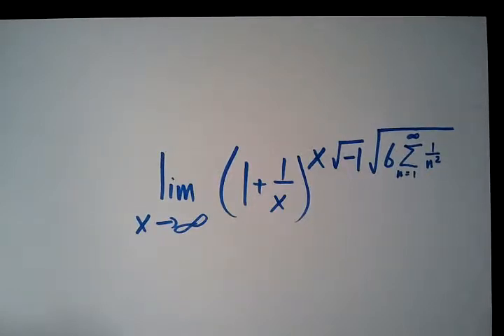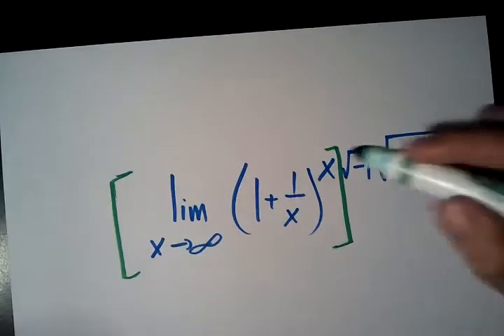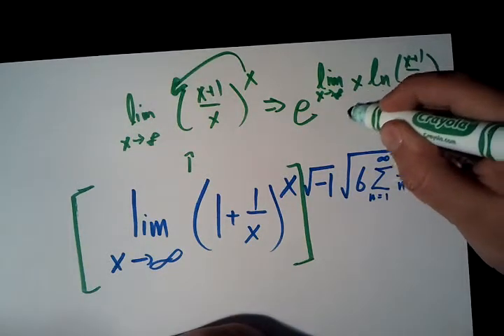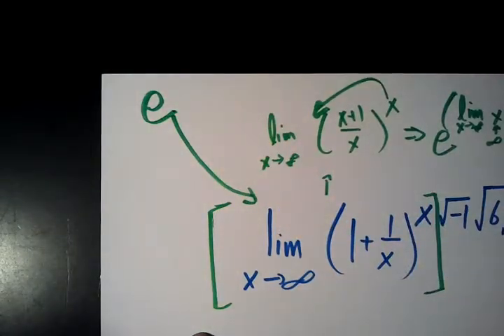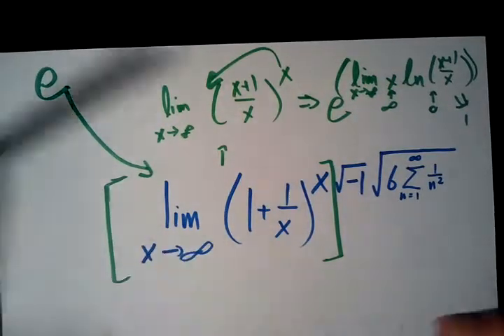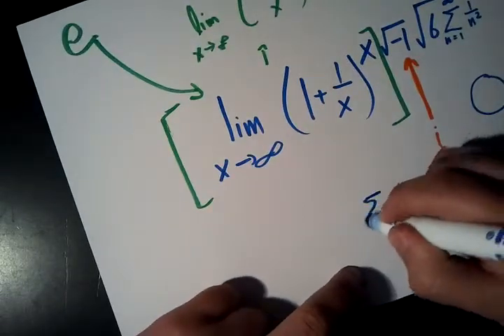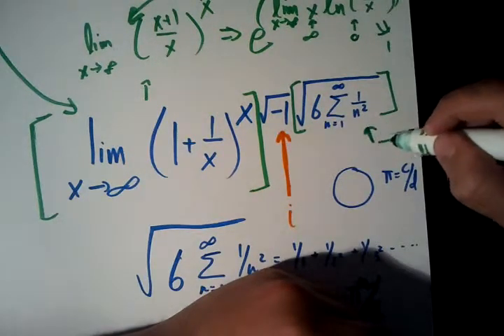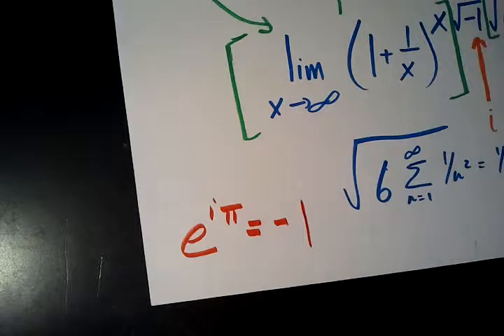Complexity to Elegance